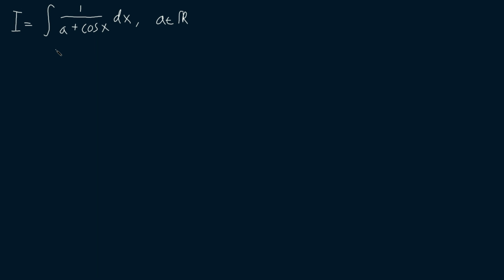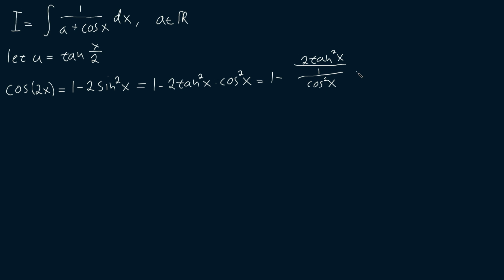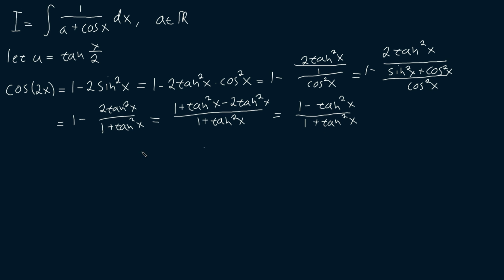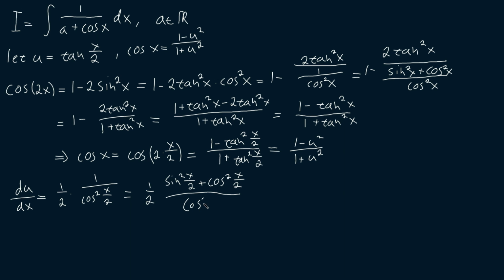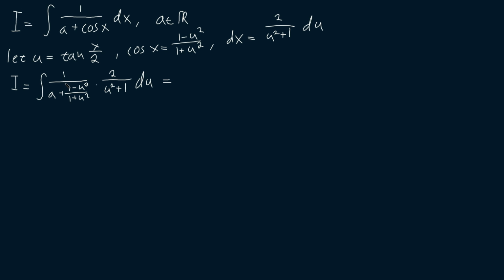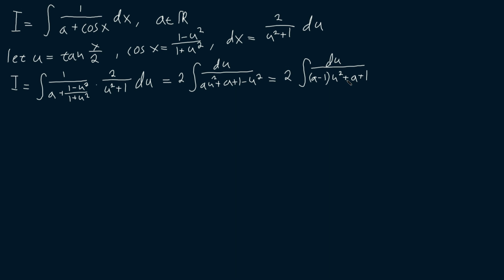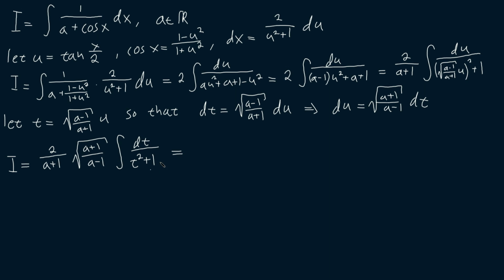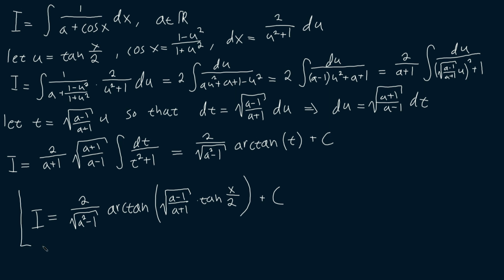The Integral of 1/(a+cos(x)) Using Weierstrass Substitution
How to solve the indefinite integral of 1/(a+cos(x)). We’re going to use the Weierstrass substitution to be able to do this. We're also going to need to use some trigonometric identities along the way. The final result turns out to be a bit complicated looking.